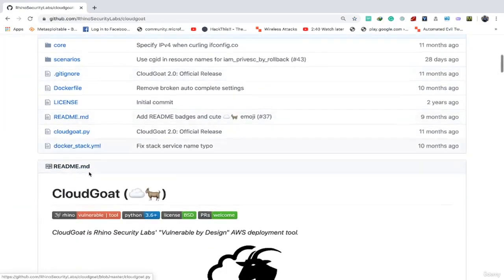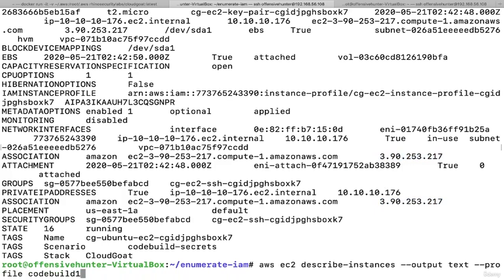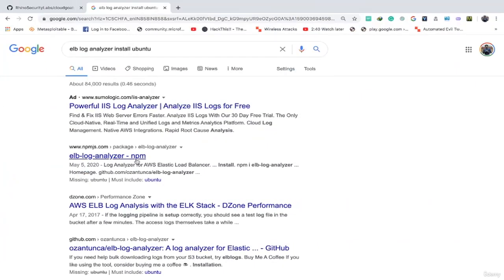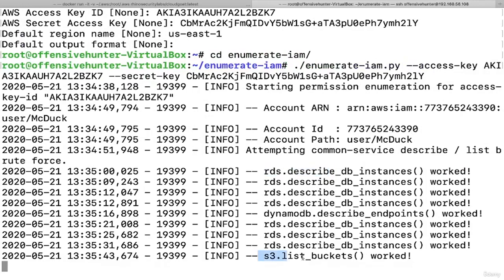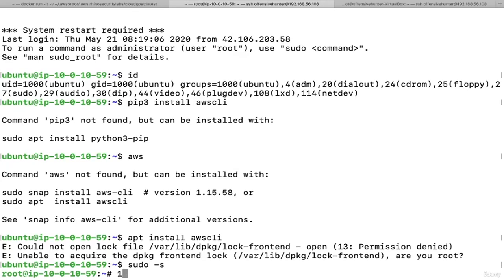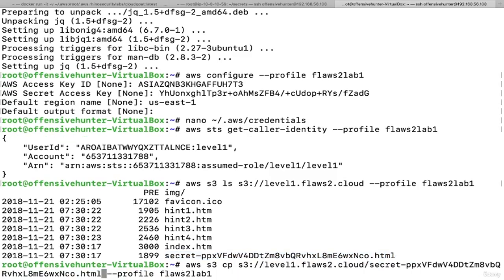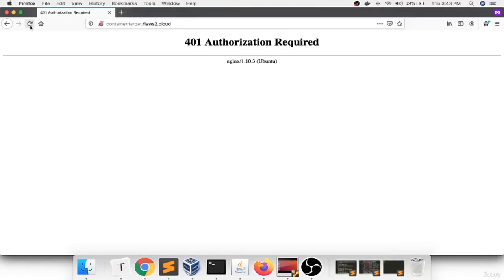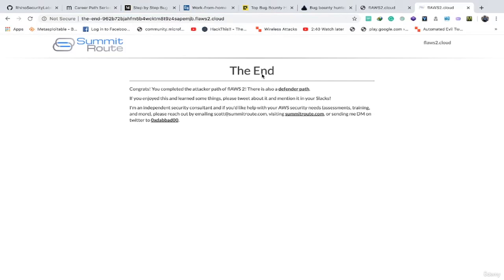P11 - 61 14-19 - 0127 - Offensive Bug Bounty Hunter 2 0